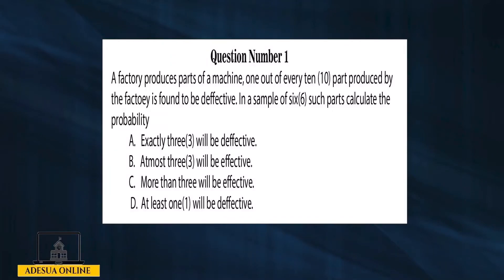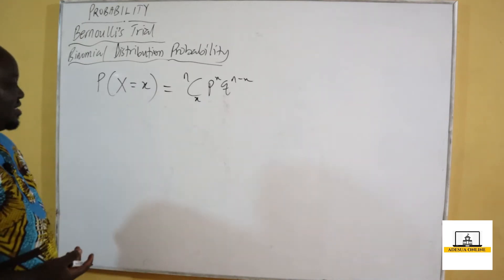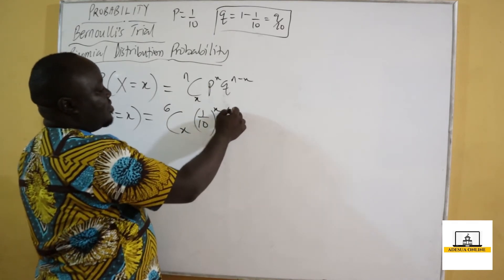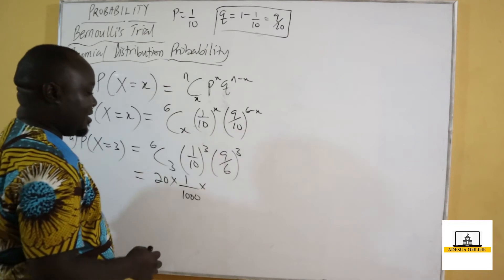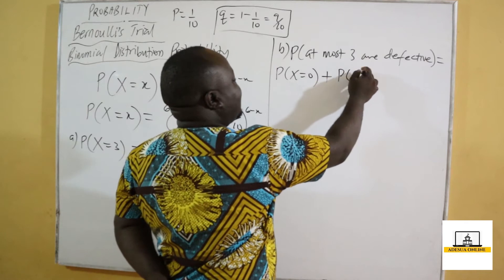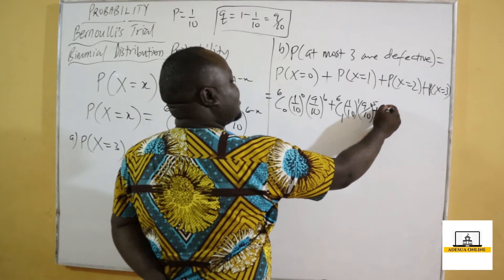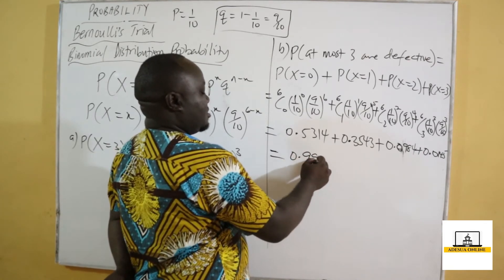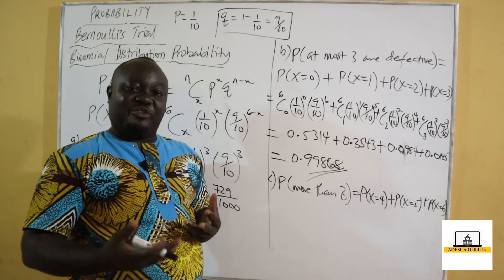SHS 1 Elective Math - Solving WASSCE Question on Binomial Probability